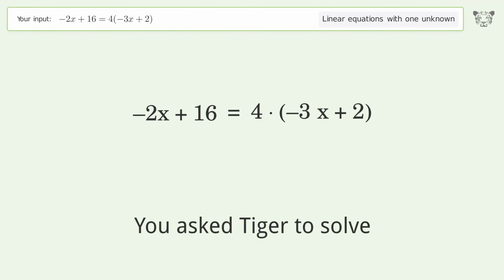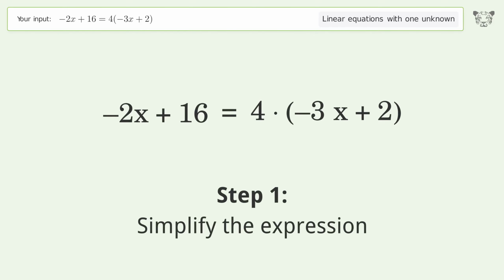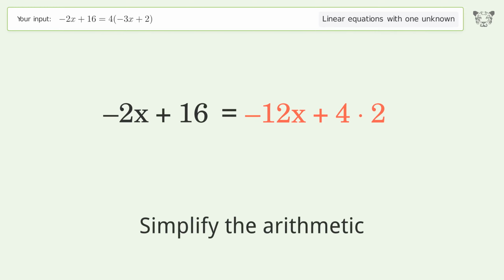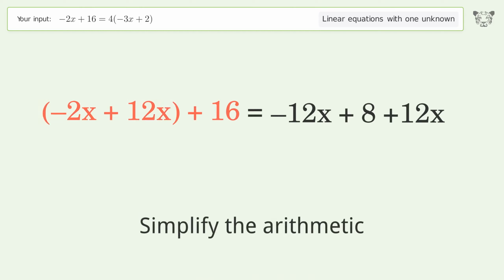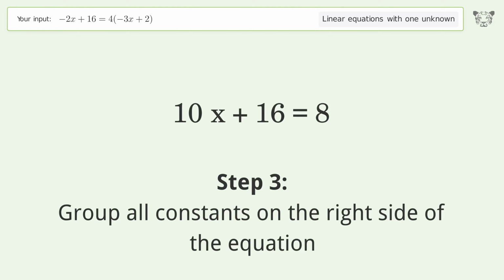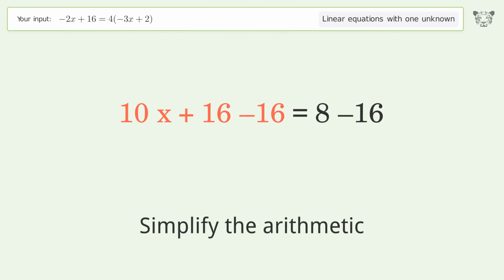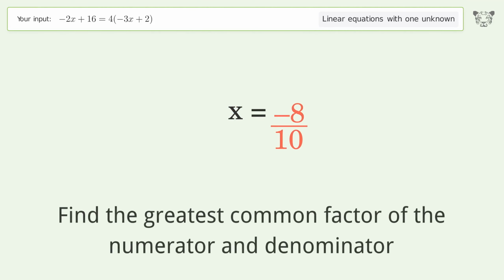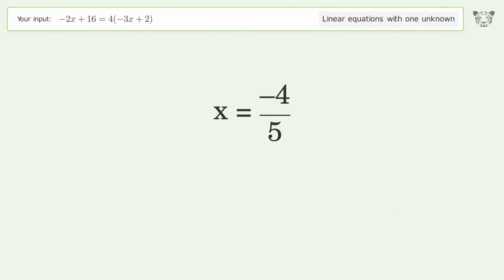Solve -2x+16=4(-3x+2): Linear Equation Video Solution | Tiger Algebra